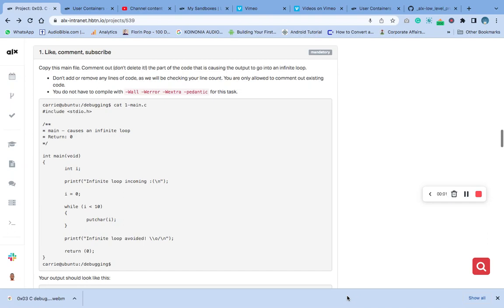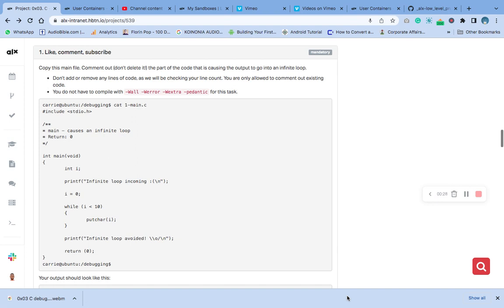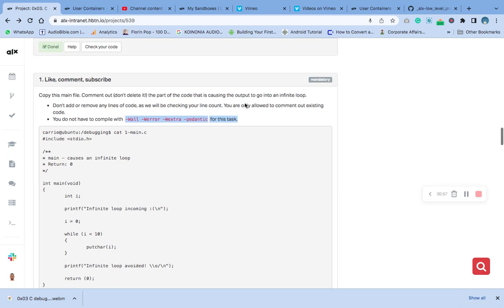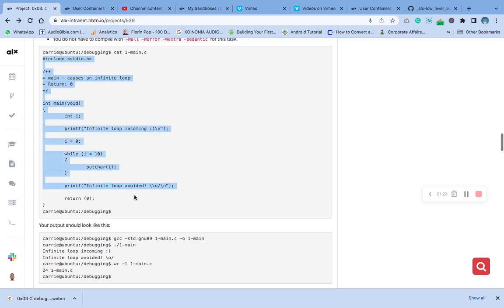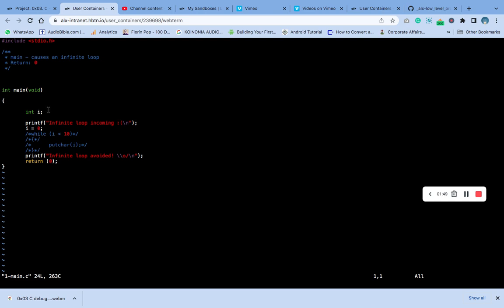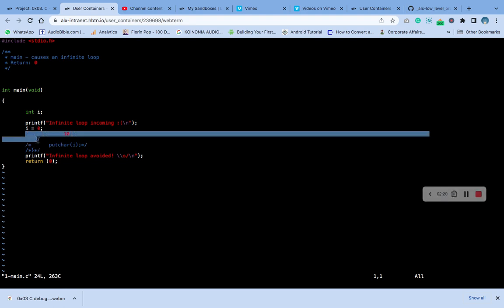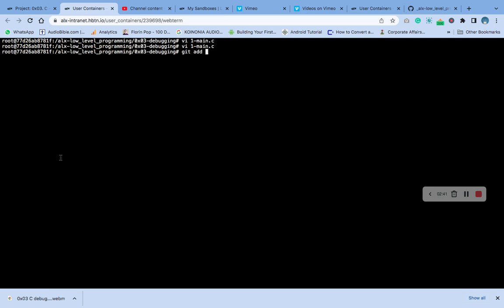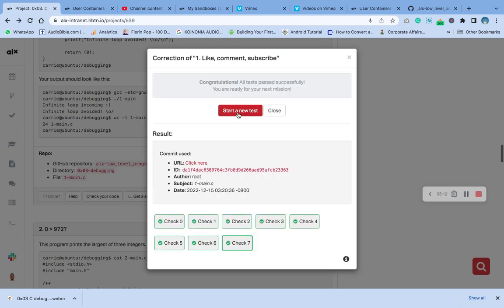1. Like, comment, subscribe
Copy this main file. Comment out (don’t delete it!) the part of the code that is causing the output to go into an infinite loop.

Don’t add or remove any lines of code, as we will be checking your line count. You are only allowed to comment out existing code.
You do not have to compile with -Wall -Werror -Wextra -pedantic for this task.